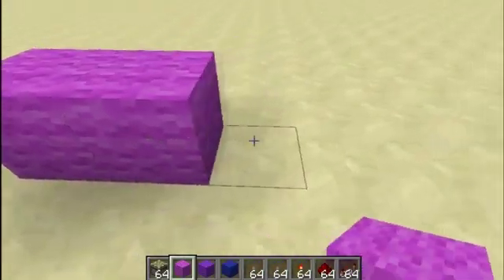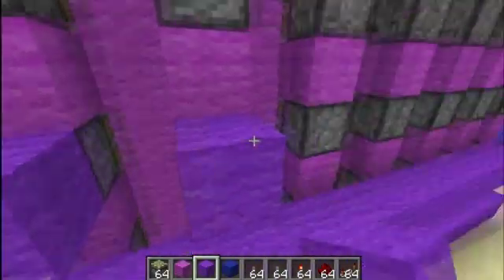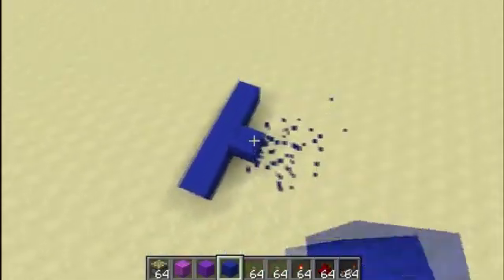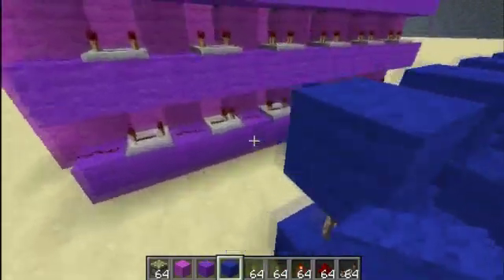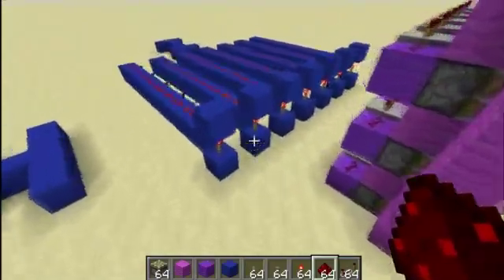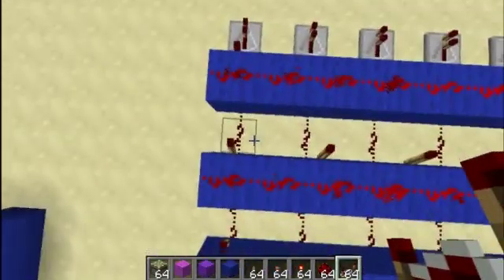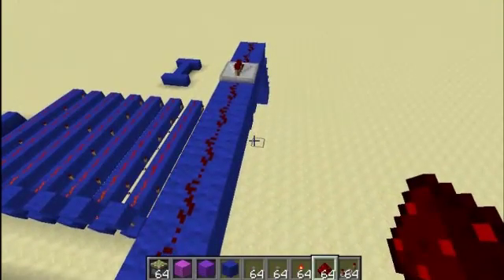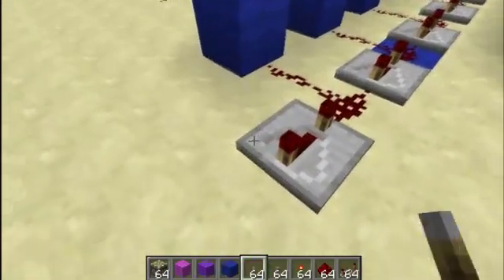Scrolling Text Marquee Screen Tutorial [ADVANCED]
I did this for my sub special, I figured I'd show you guys the magic behind how it works.